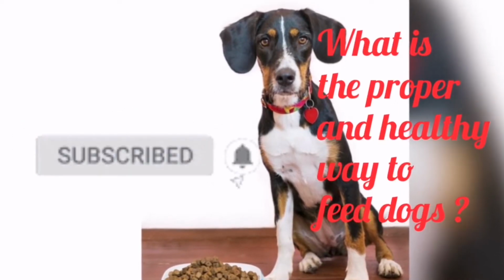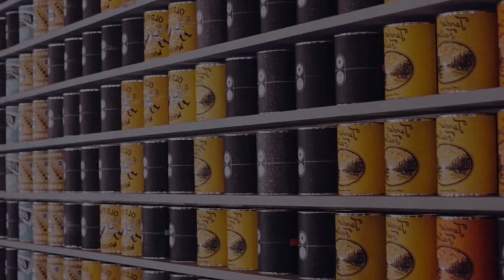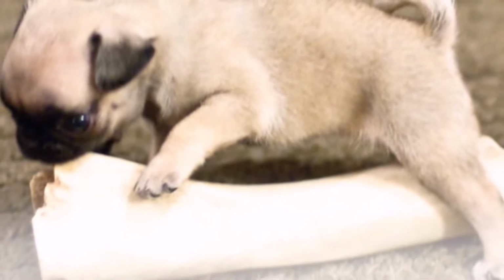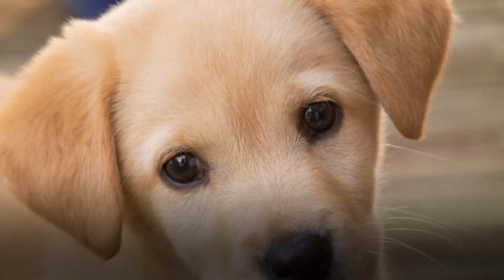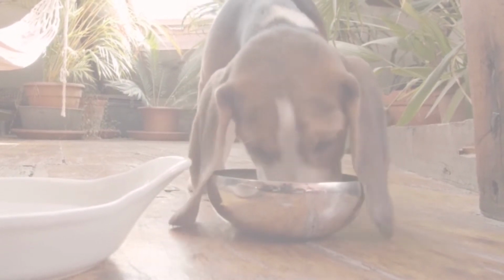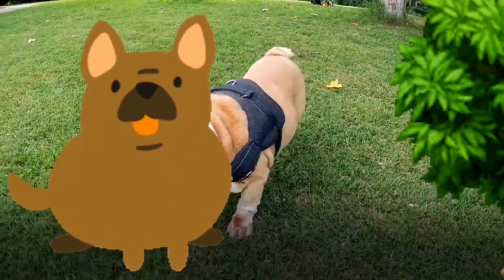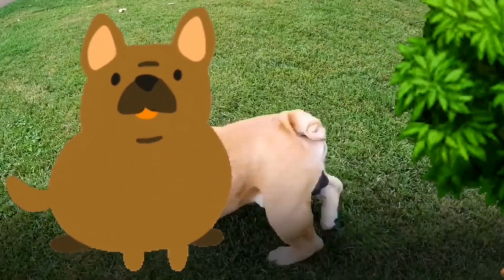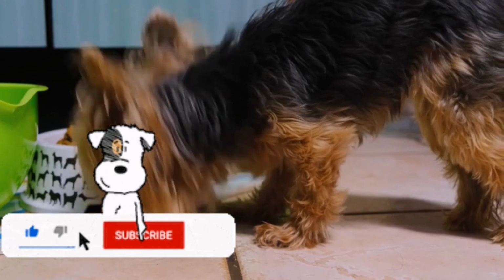What is the proper and healthy way to feed dogs ?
The types and quantities of food available for dogs vary according to the type and age of the dog and depend on the correct growth of the dogs without obesity.
There are a number of nutrients that should be present in a dog's food, whether it is canned (dry) food or home cooked food, as they contribute greatly to its healthy development.